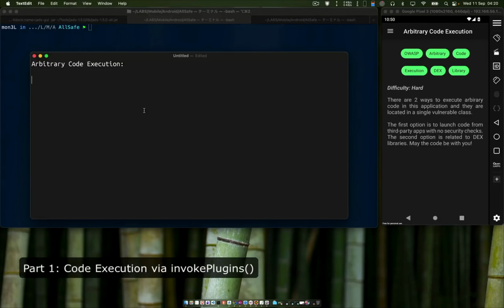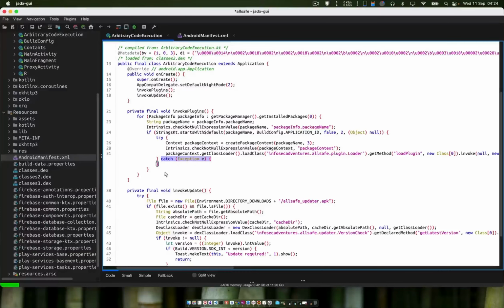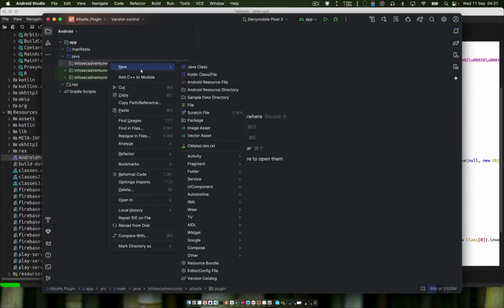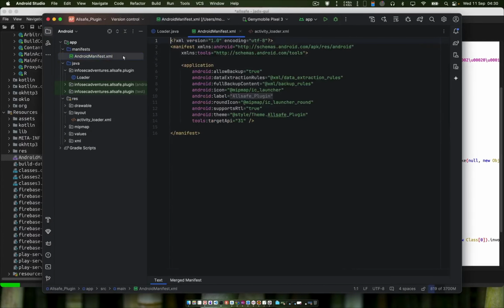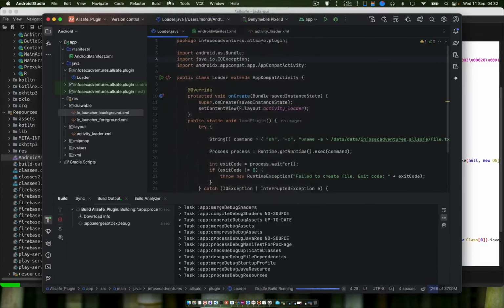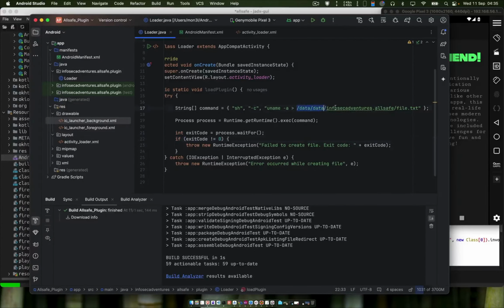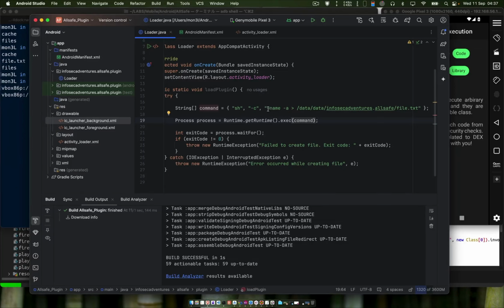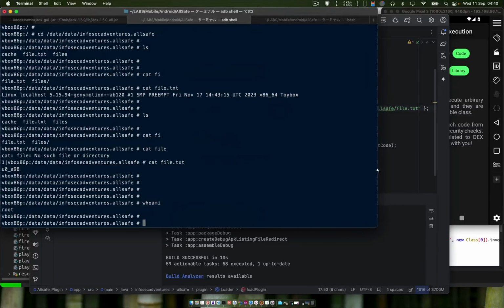17.1. Arbitrary Code Execution via invokePlugins | Allsafe App Walkthrough | Android Pentest